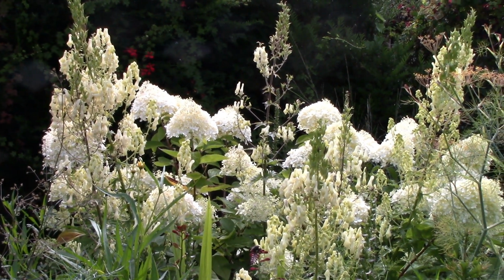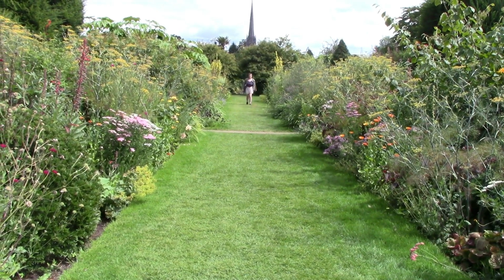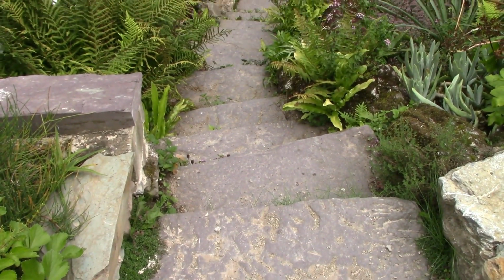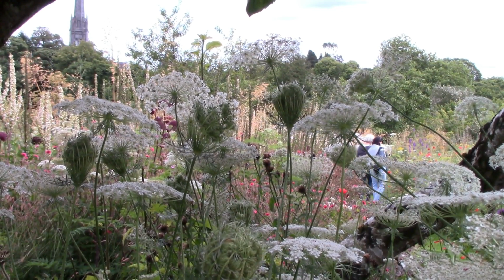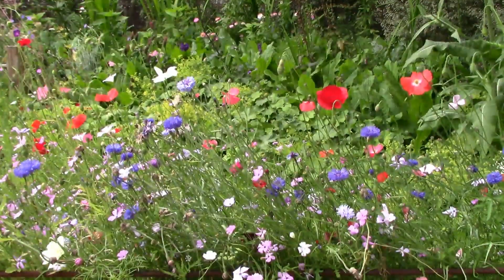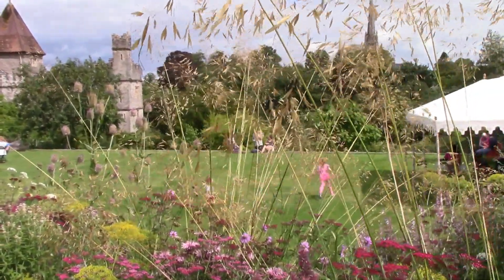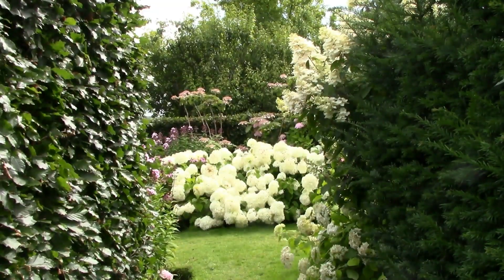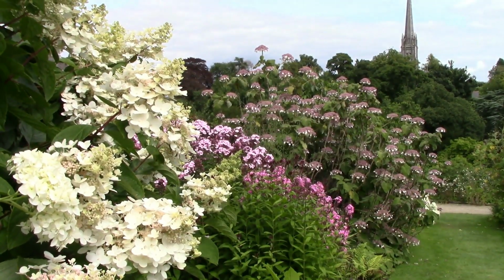Wildflowers, Exotic Plants & the Faerie Queene - Lismore Castle Gardens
This is a July visit to Lismore Castle Gardens in Waterford. We will see their fabulous wildflowers, annuals, exotic plants and the Yew Walk, inspiration for Edmund Spenser's 'The Faerie Queene'